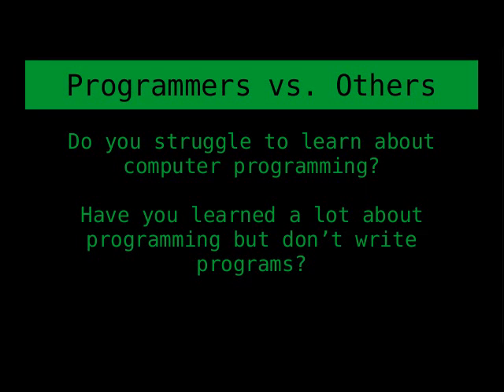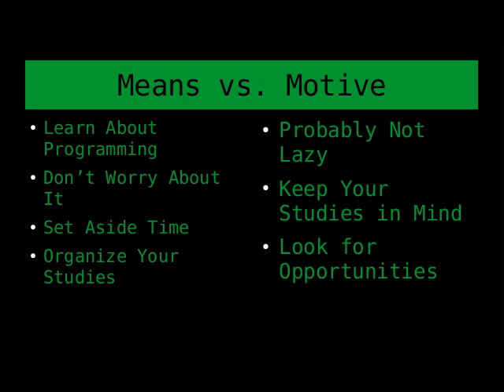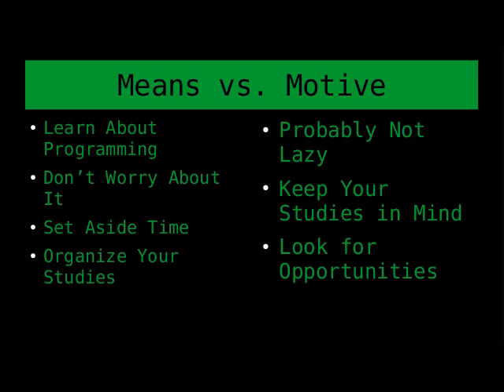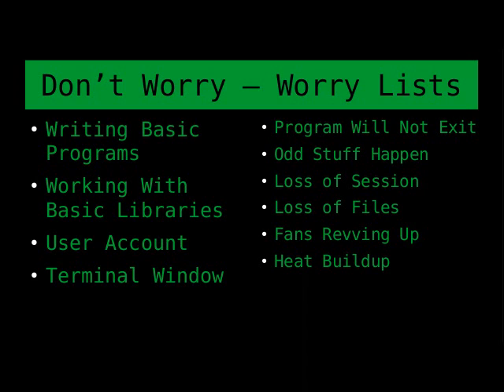What is the Difference Between Computer Programmers, and People Who Wish They Were Programmers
What can turn someone who wants to program computers into someone who does program computers.  This video addresses many common things that cause people to not feel that they can code.